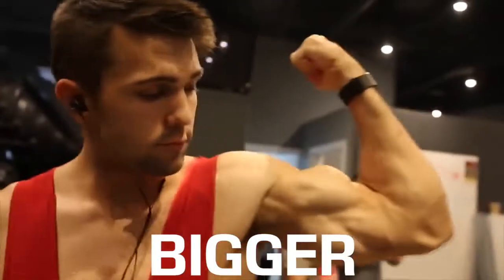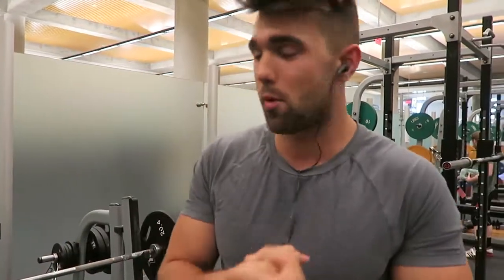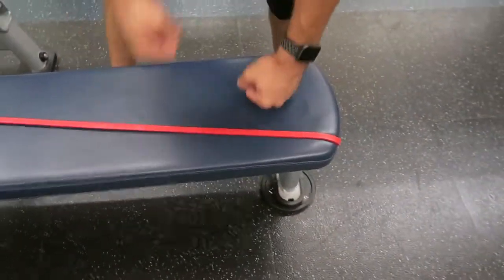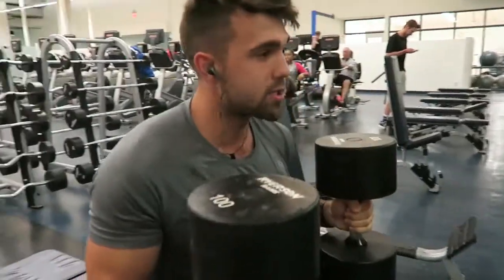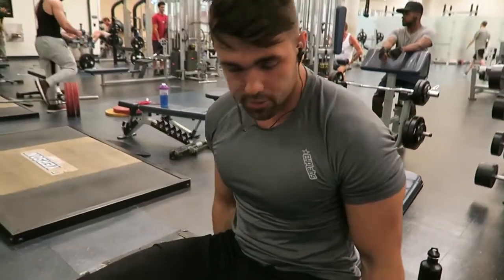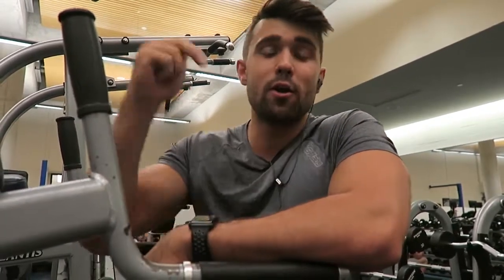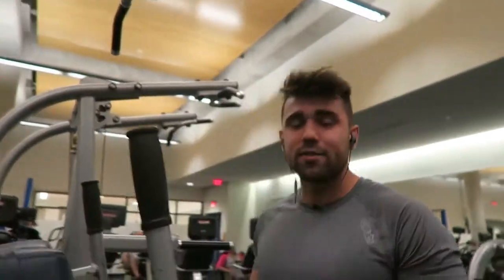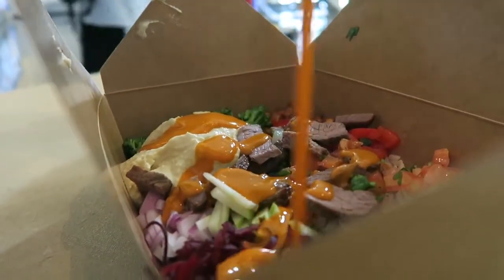Full Chest Workout for a Bigger & Stronger Chest BIGGER FASTER STRONGER Ep 1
Follow along with me as we do a home calisthenics pushup workout for the chest! No weights at all! Only takes 5 minutes!